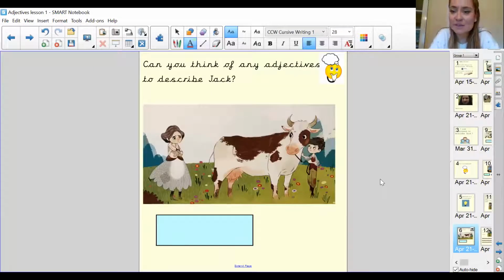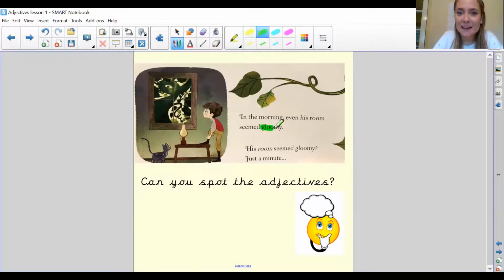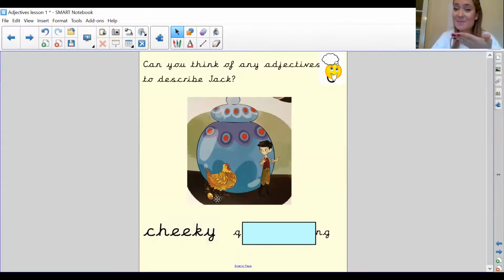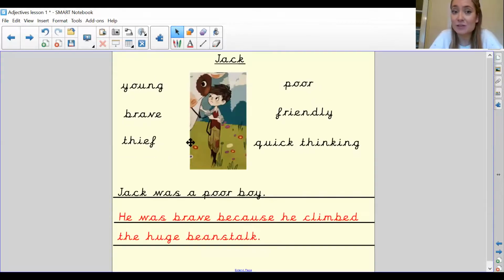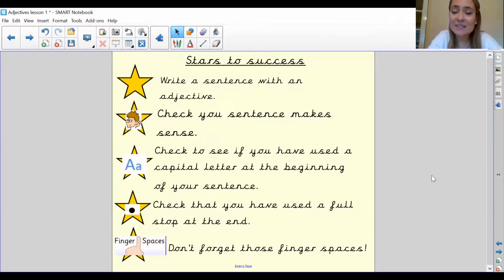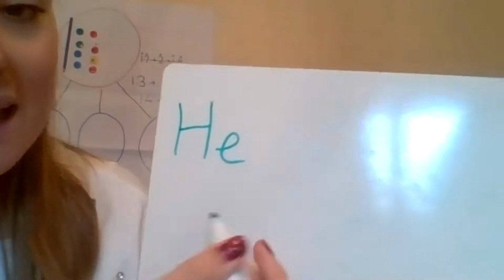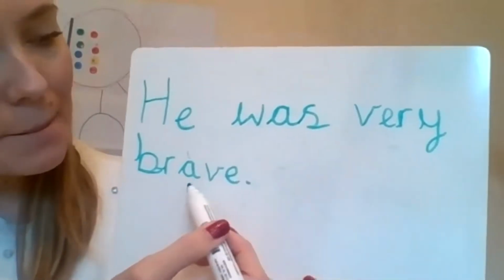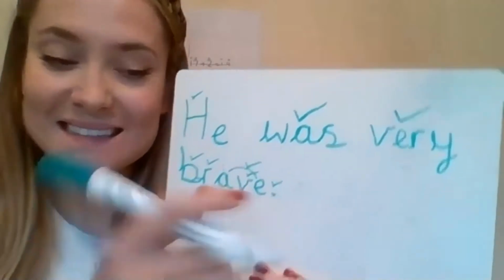Year 1- 18th January- Braille- English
Join in as we use adjectives to describe the character, Jack. Watch carefully to see if the giant has answered your fantastic questions from last week!